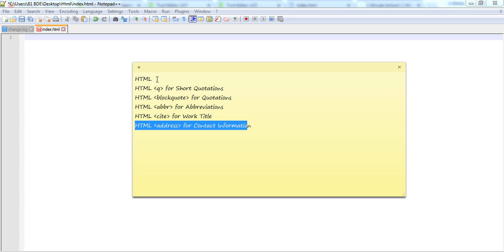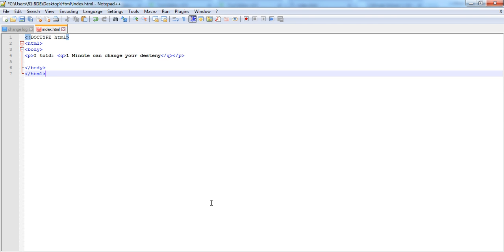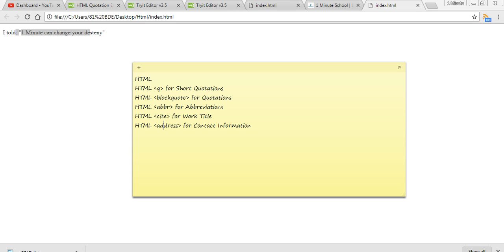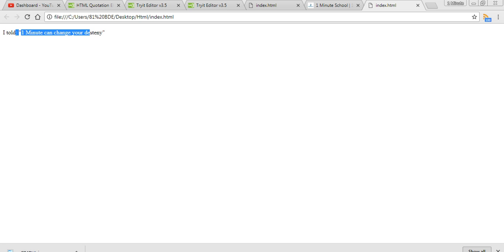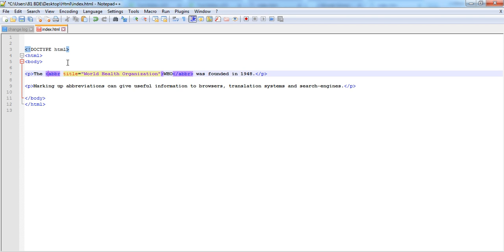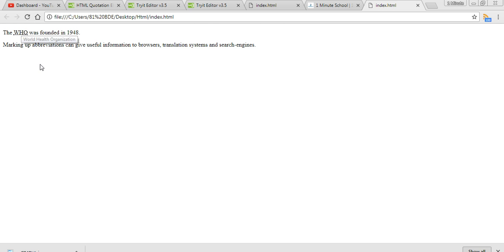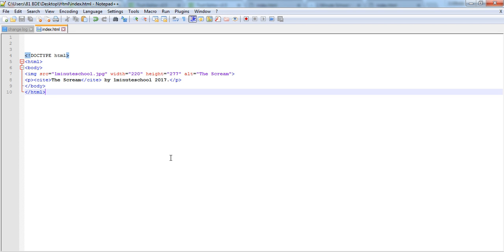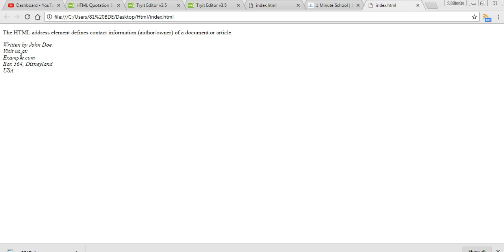5 Minute Can Change your HTML Knowledge | 5 Things is must to develop a website | Lesson 6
5 Minute Can Change your  HTML Knowledge | 5 Things is must to develop a website | Lesson 6

HTML
HTML Q for Short Quotations
HTML blockquote for Quotations
HTML abbr for Abbreviations
HTML cite for Work Title